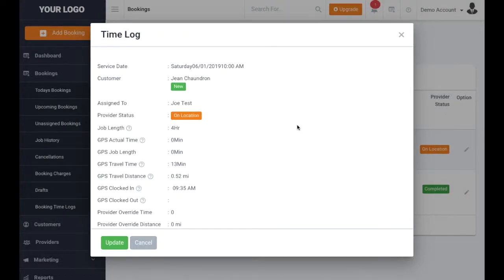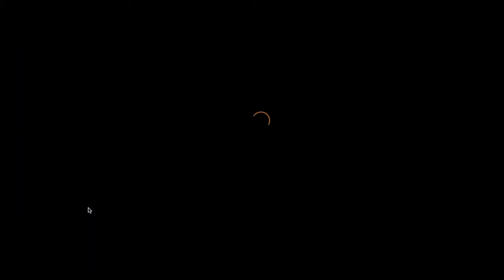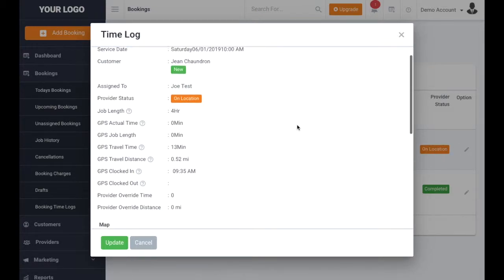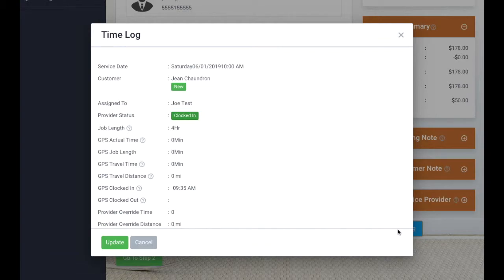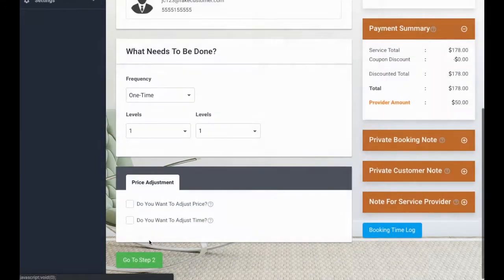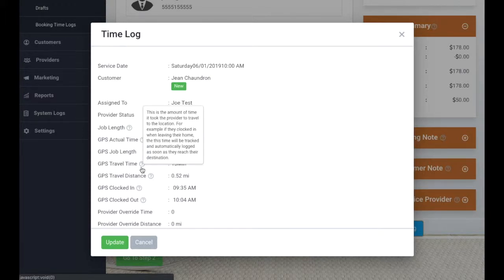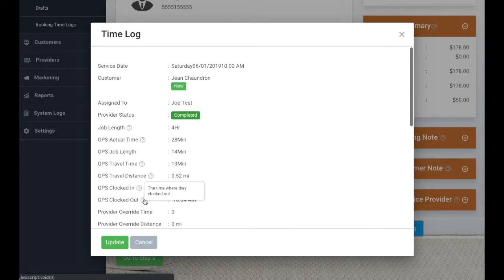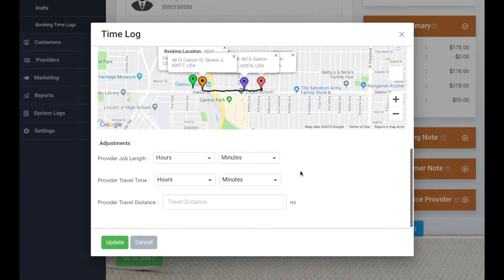How To View And Adjust Booking Time Logs